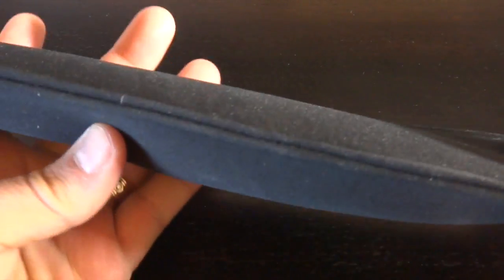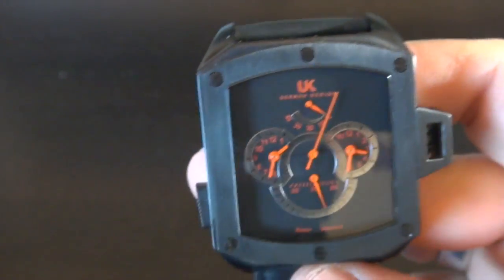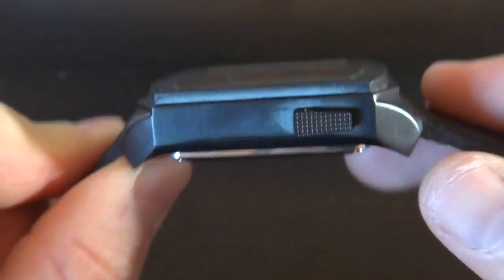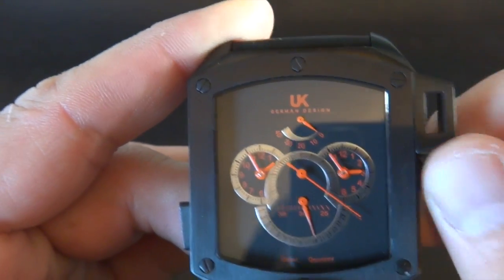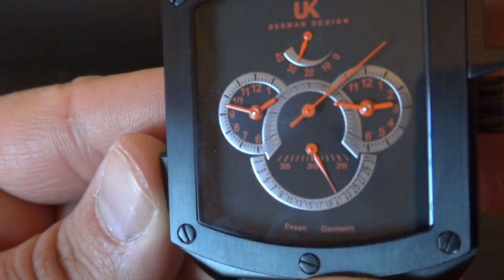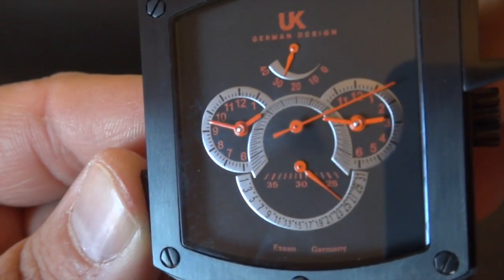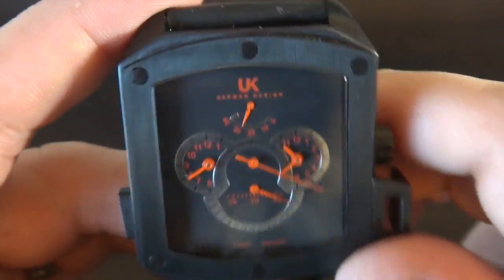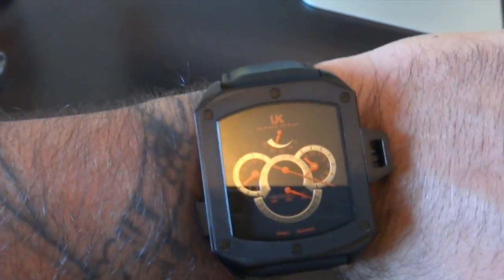Uhr-Kraft Helicopter III Dual Time Automatic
Uhr-Krafy Helichopter III Dual Time Automatic review. I got a sweet deal on this at Watchismo... Check it.

 - Retrograde date
- Power reserve indicator
- Multiple time zone displays
- Stainless steel case
- Case size without crown 44mm x 47mm
- Height 13.5mm
- Automatic mechanical movement ST2545
- Date
- Special crown protector
- Hardened mineral glass
- 10ATM - 100 meter water resistant
- leather strap with buckle